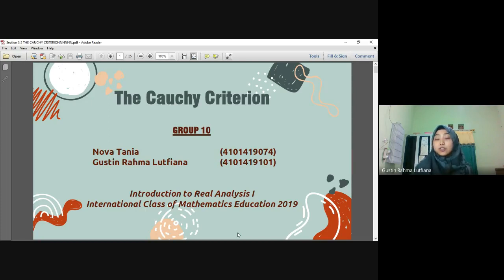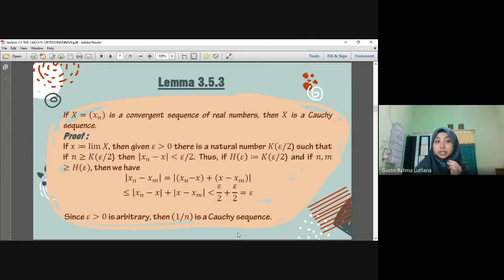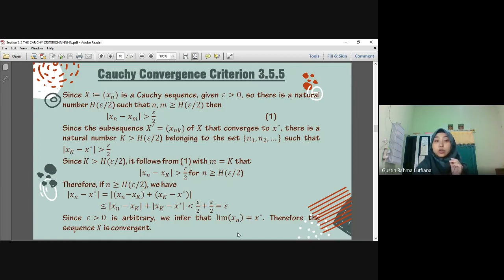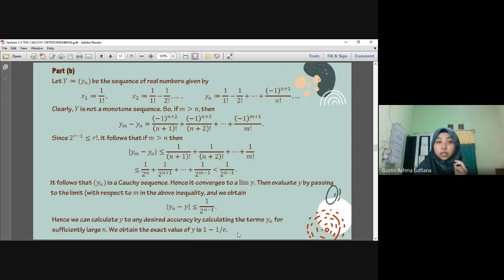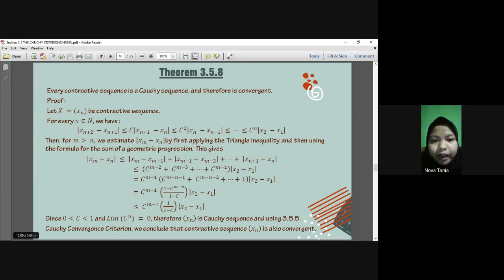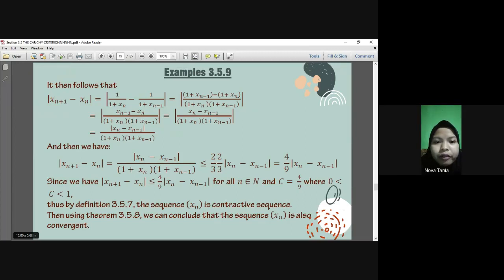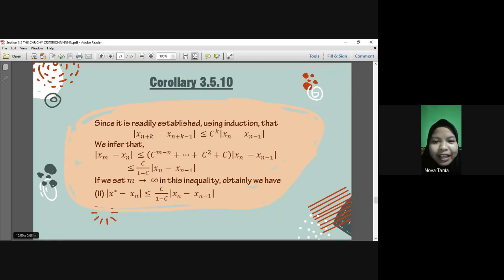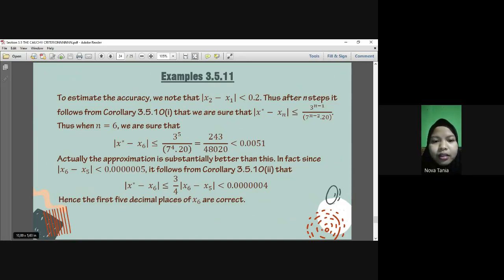Group 10 || Introduction to Real Analysis || The Cauchy Criterion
Hi everyone ! We are from group 10. The members are :
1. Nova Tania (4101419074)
2. Gustin Rahma Lutfiana (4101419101)
This video is presenting about section 3.5 The Cauchy Criterion. We make this video to fulfill the task in Introduction to Real Analysis Courcse.
Happy watching !